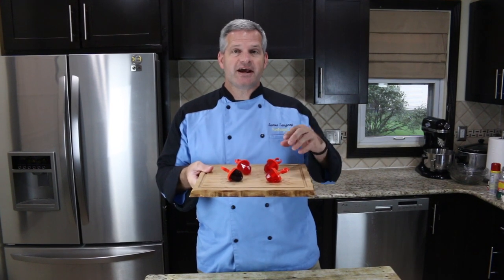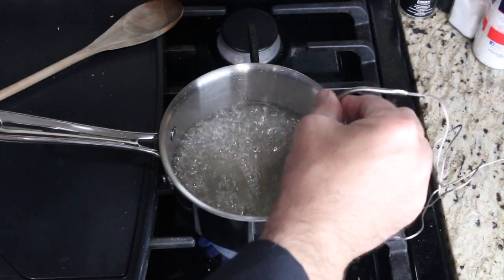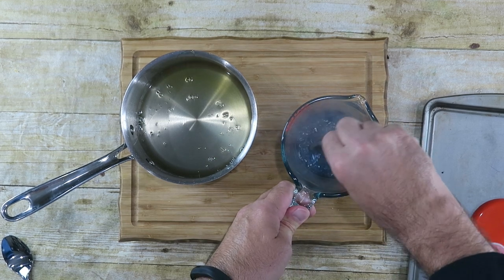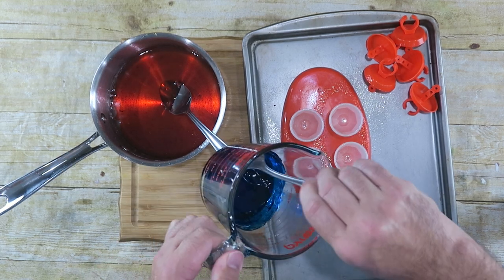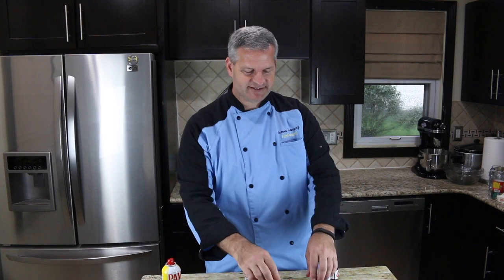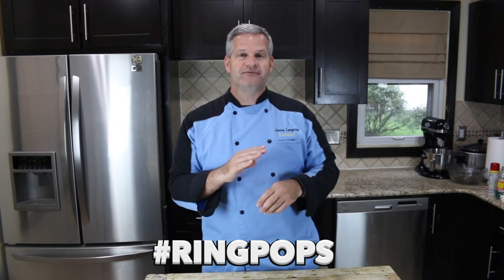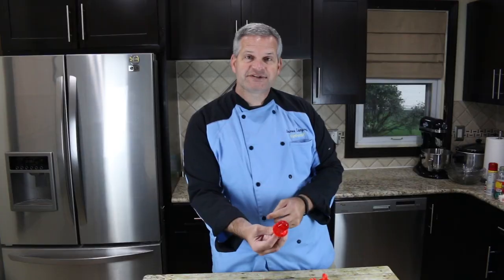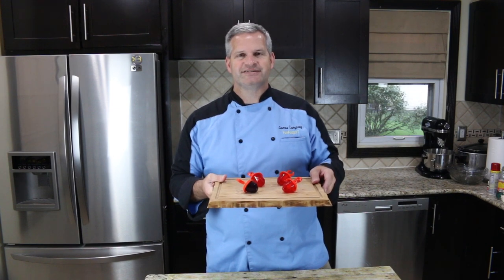DIY Ring Pops | How to Make Homemade Ring Pops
See how to make these DIY ring pops.  Now you can make ring pops in your own home with the homemade ring pop recipe.  This fun dessert recipe is easy to make.  All you need is a ring pop mold and a few ingredients.

Send Mail to:
James Lamprey